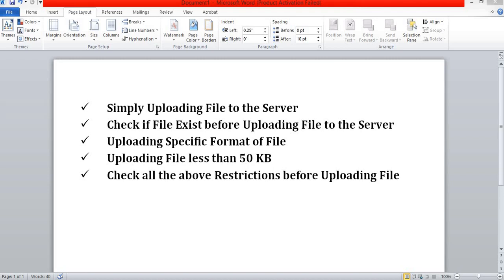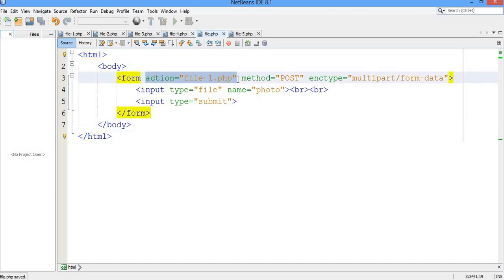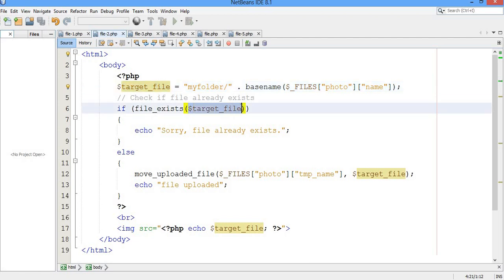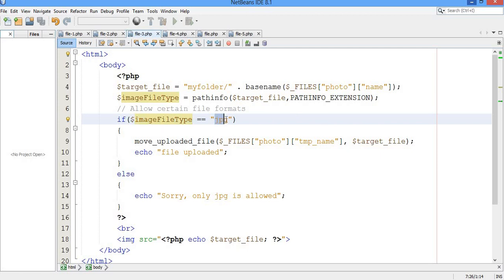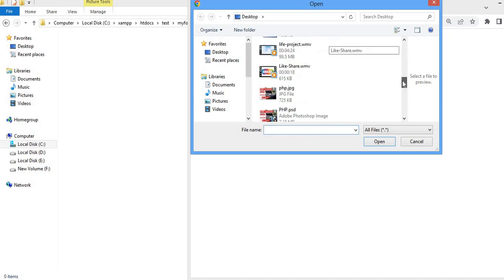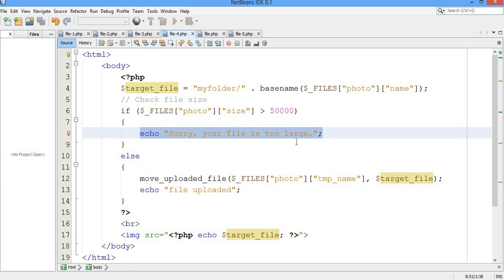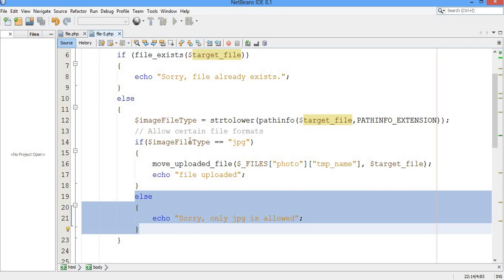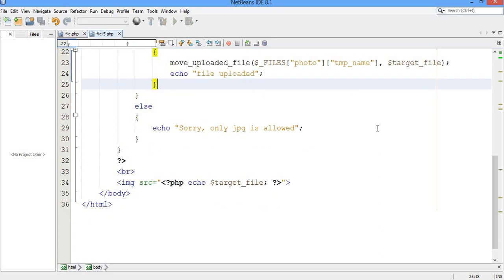[Upload Only Jpg File in PHP] [Check if File Exists in Folder PHP] [Image Upload Size Limit in PHP]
06:52 Check if File Exist in Folder
10:10 Upload only JPG Image
17:20 Upload File Size Limit
20:10 Criteria for Uploading File
Free Course of Web Development